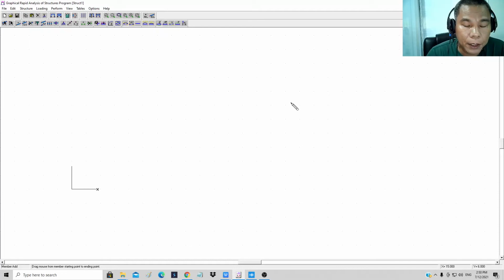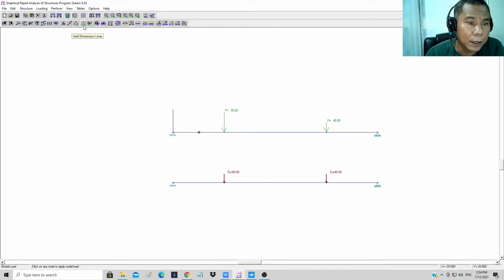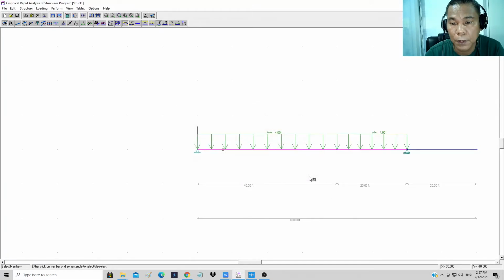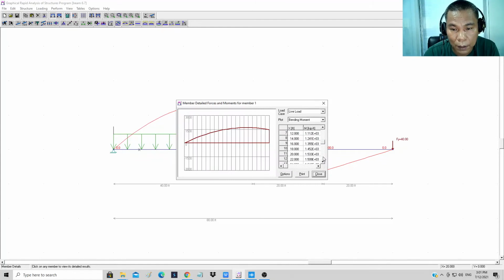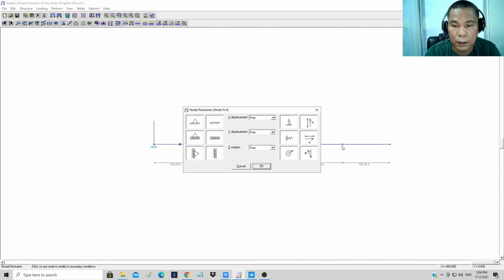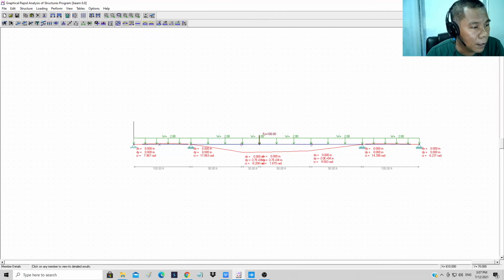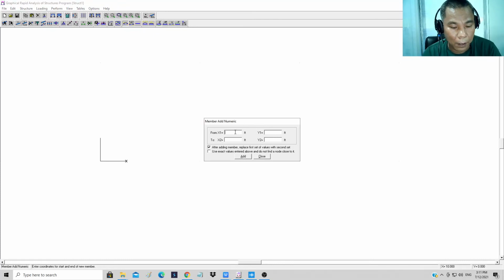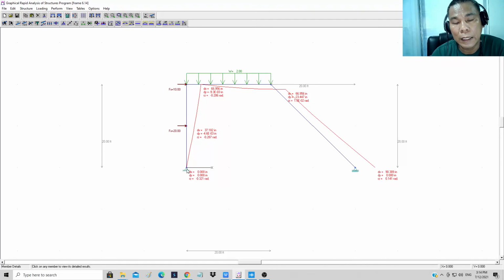Shear and Moment Diagrams of Beams and Frames using GRASP